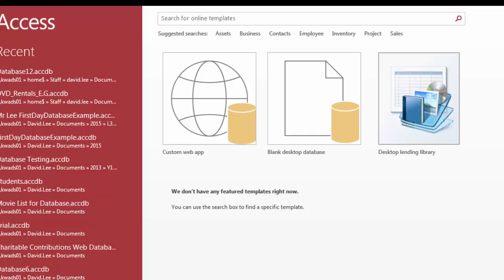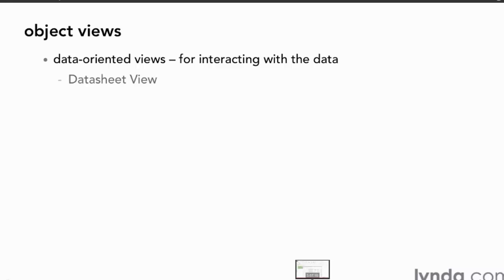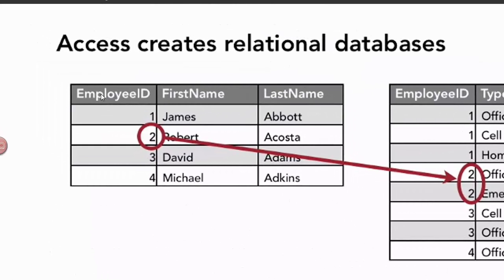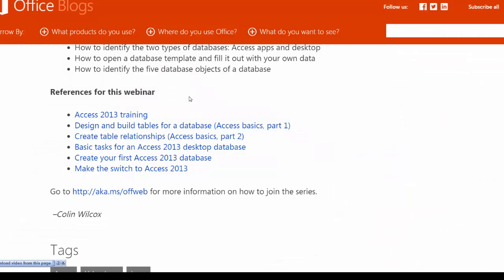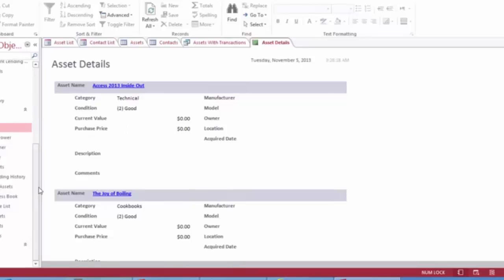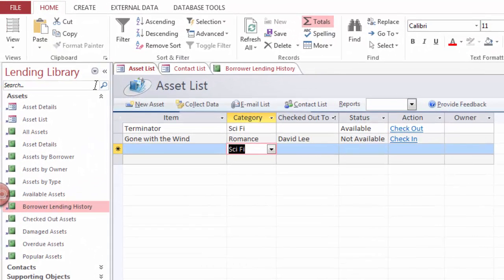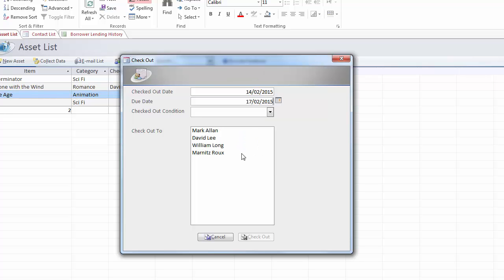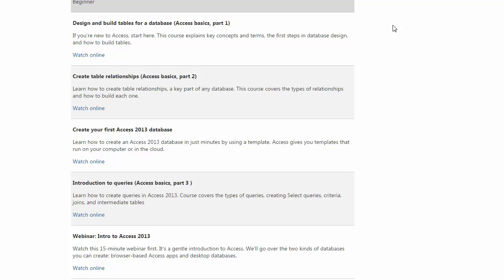Database Overview Mr Lee, Lynda com, Microsoft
This video introduces Database concepts using Microsoft Access, with excerpts from Lynda.Com and Microsoft Access support training videos with commentary explaining how these might be applied.  Also demonstrates a library lending template database showing how those functions could transfer to the DVD hire application.